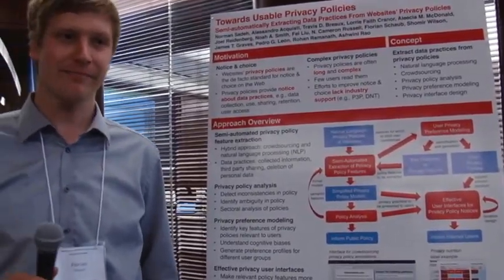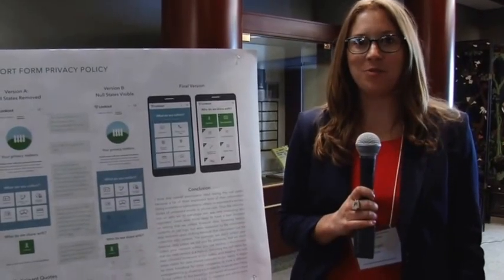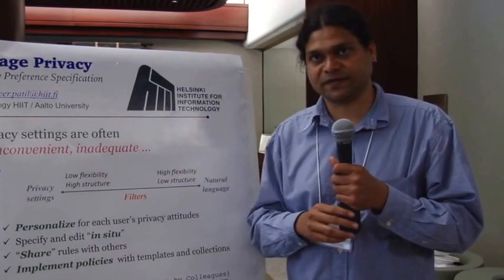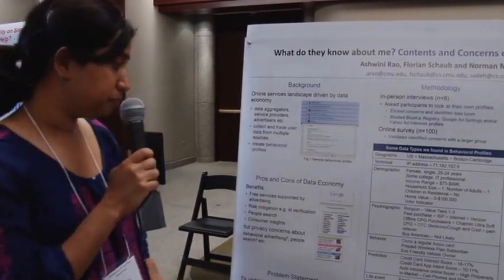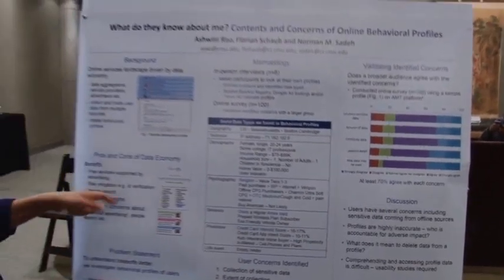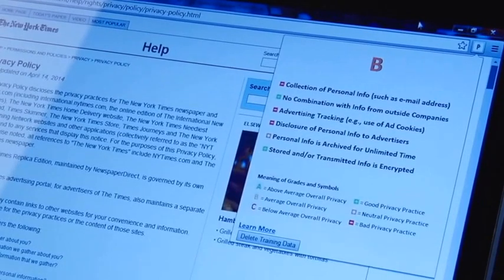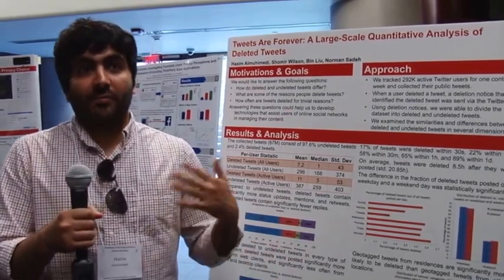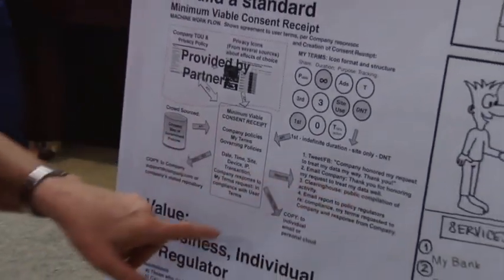Workshop on the Future of Privacy Notice and Choice 2014 - Poster Sessions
Carnegie Mellon University, Posner Center